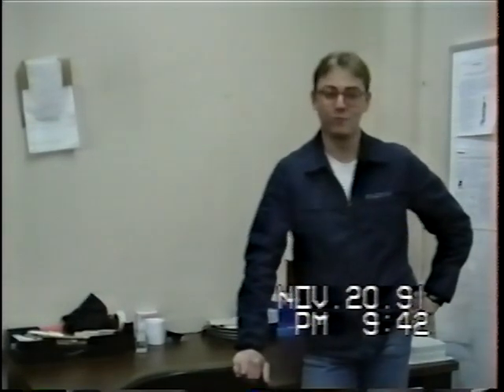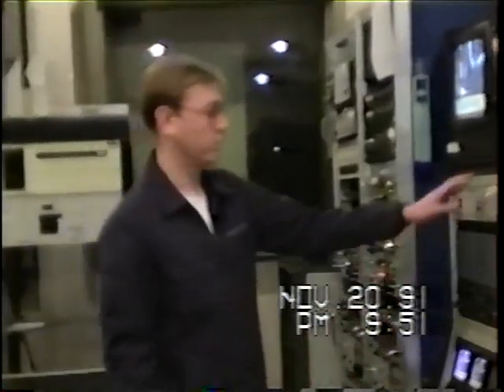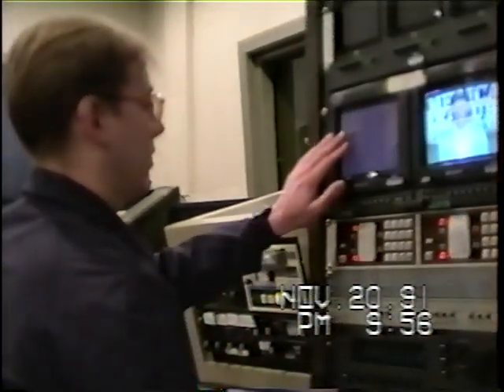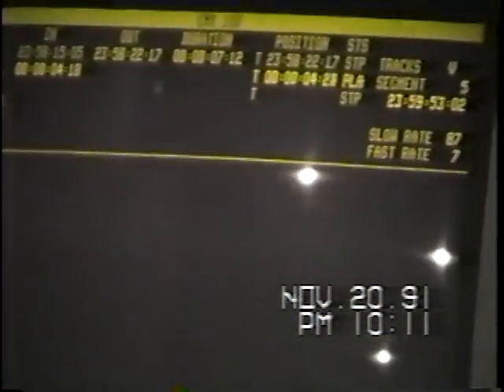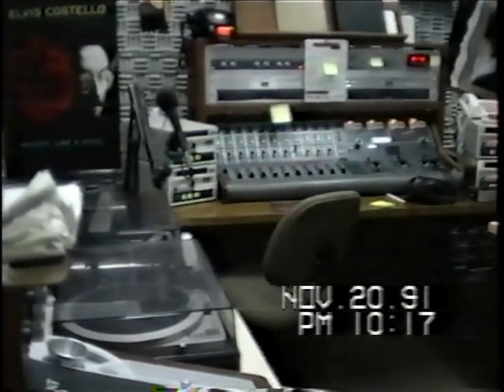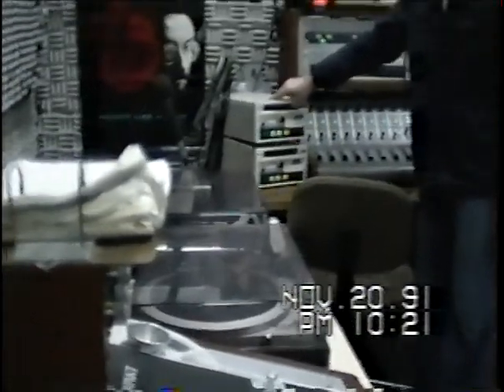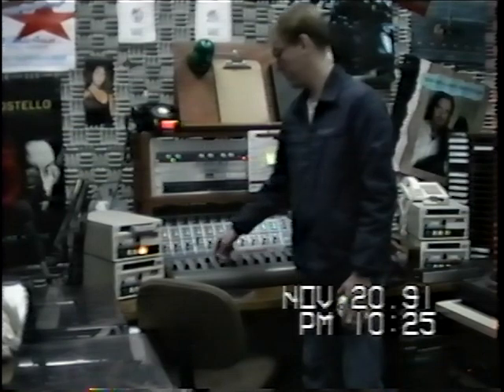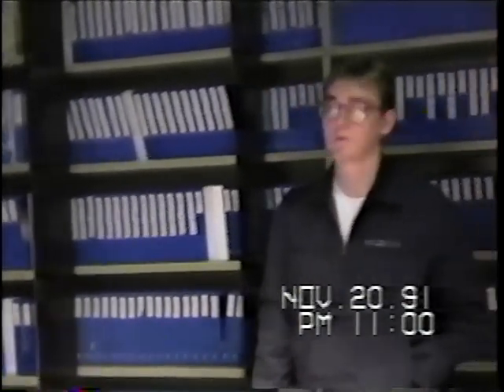FEN Sasebo Tour 1991 - Pt 1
This is my hosted tour of Sasebo's Far East Network station in Japan in 1991.  This was my second duty station in the Navy and first as a Journalist.  I and a shipmate created this video so my family stateside  could understand a bit more what we were doing.